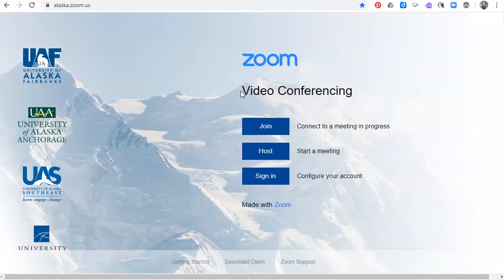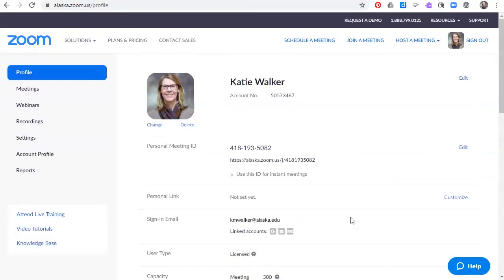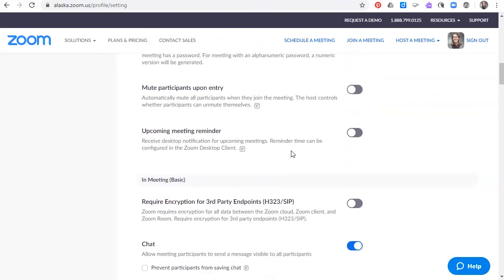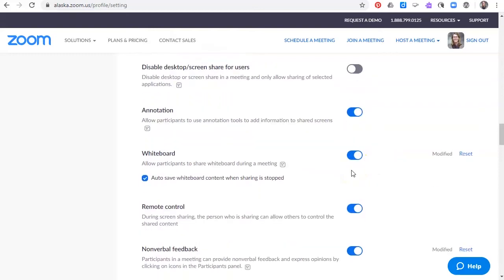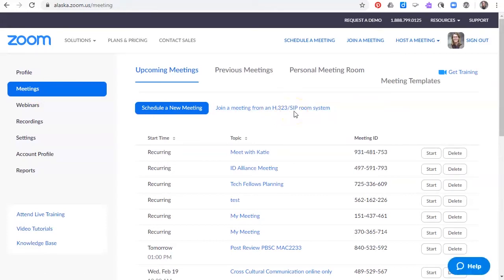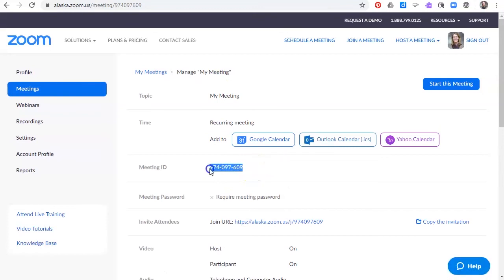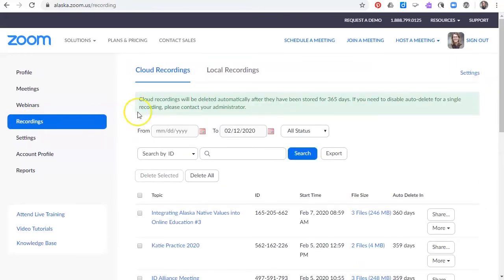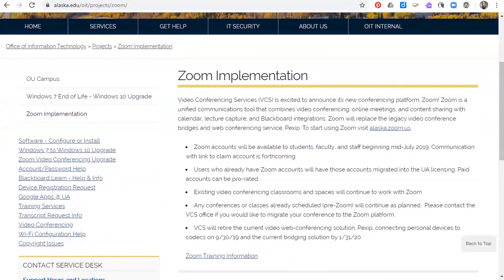Learn how to use alaska.zoom.us